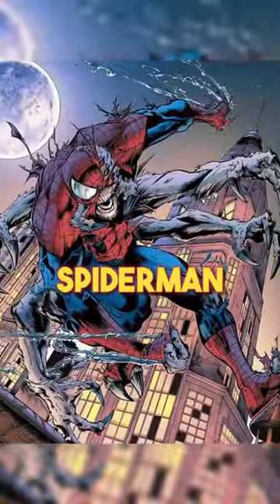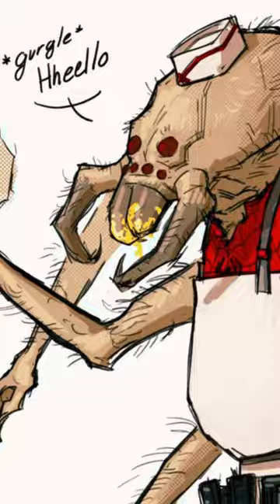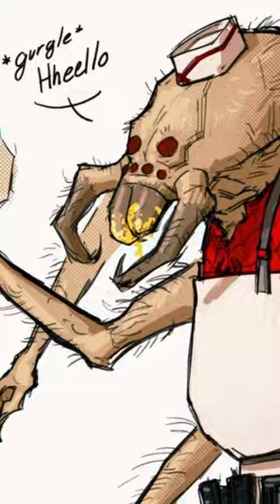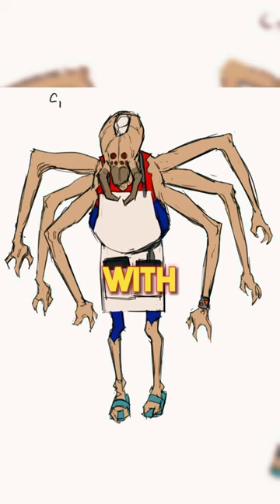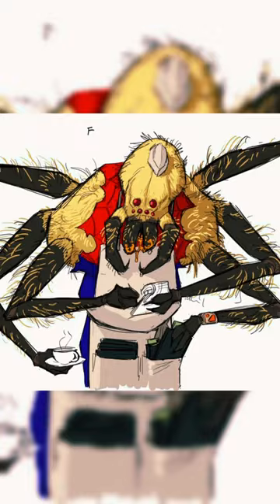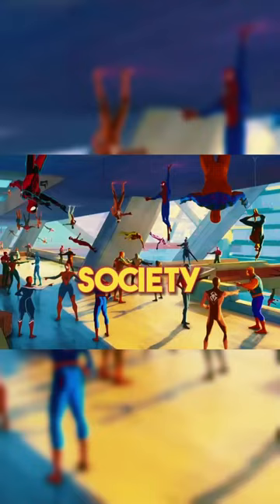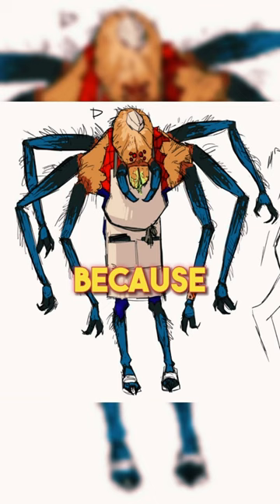My Favourite Unused Spider-Man Variant😭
Discover the Untold Spider-Man Variant: Man-Spider! Unveiling concept art by Kris Anka, this incredible character with 6 arms and 2 legs took a unique twist on the Spider-Man mythos. Originally envisioned as a chef in the Spider Society Cafeteria, Man-Spider's extraordinary abilities were truly one-of-a-kind. Dive into the captivating world of this unused gem and uncover the secrets behind this fascinating Spider-Man variant!